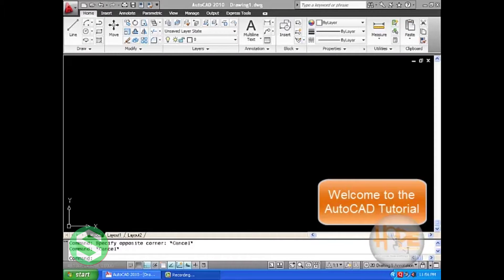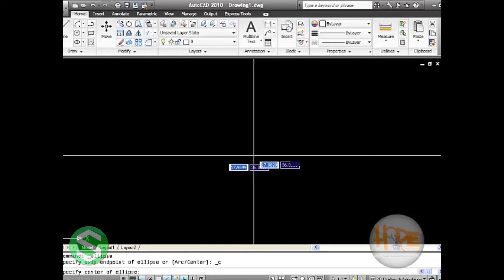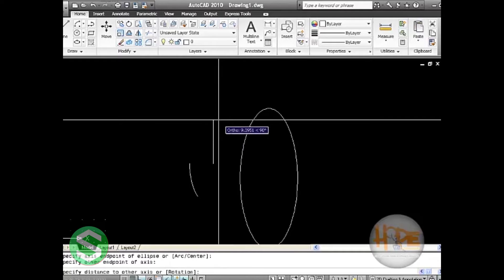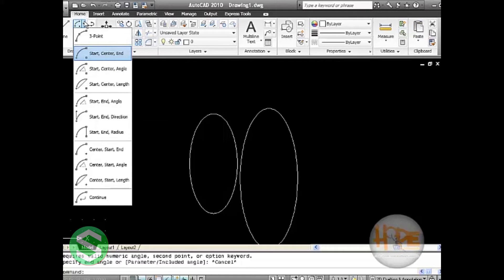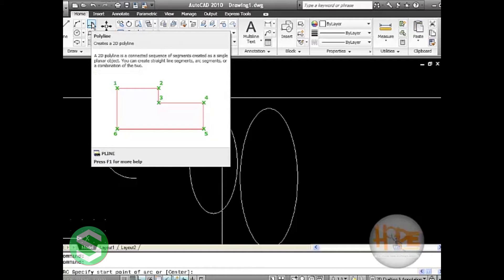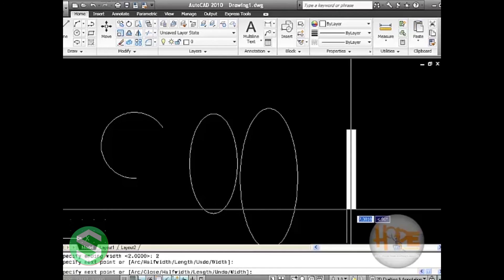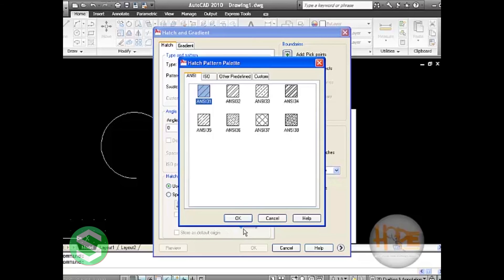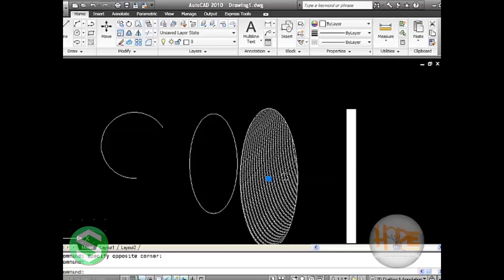Auto Cad || 3 - Tools - 2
For more Video Turorials